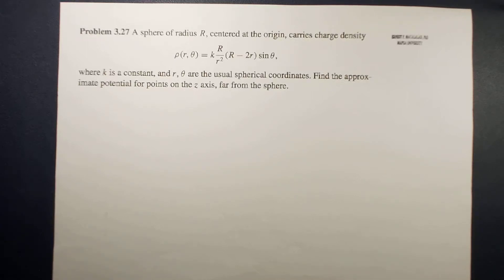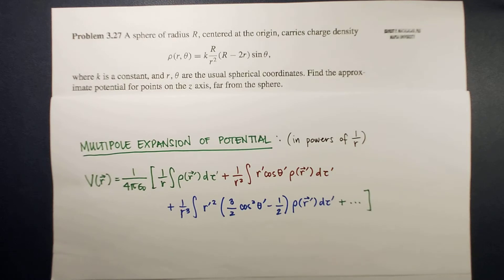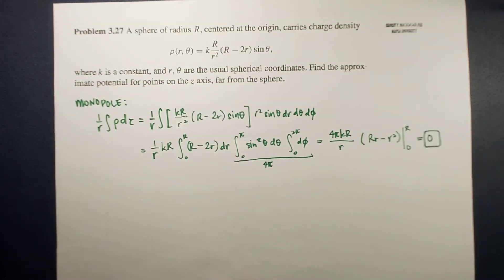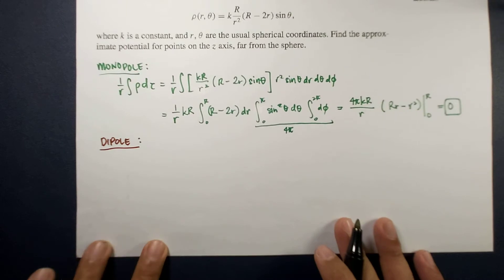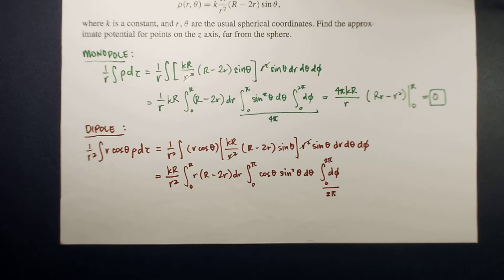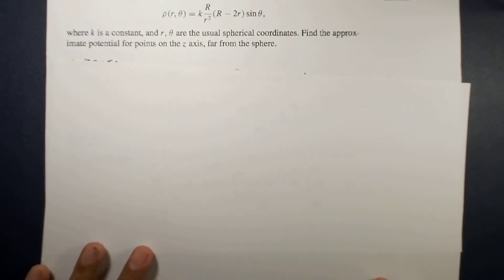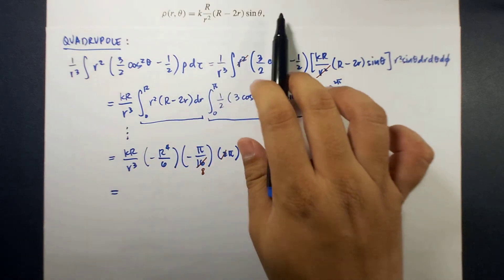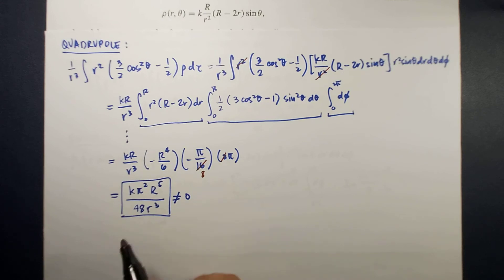Potentials: Multipole Expansion Griffiths 3.27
***CORRECTION***
The integral mentioned in 6:08 must be pi-square instead of 4-pi.
However, it will still yield the same result.

David Griffiths
Introduction to Electrodynamics
4th Edition
Chapter 3 Potentials (Special Techniques)
Separation of Variables: Spherical Coordinates
Problem 3.27